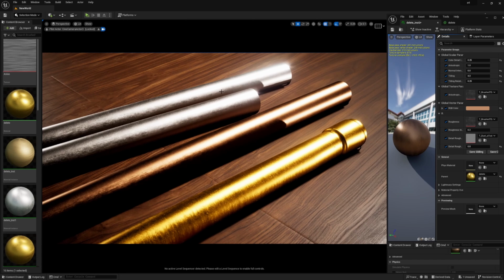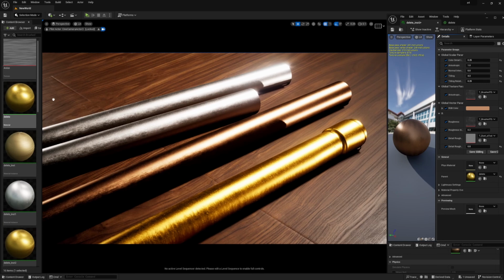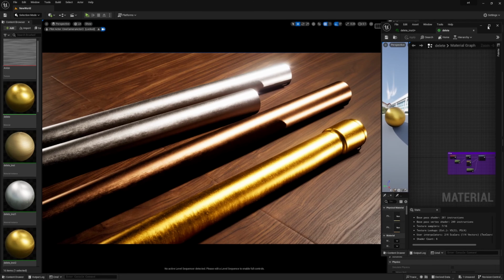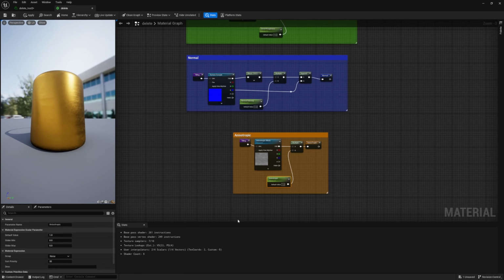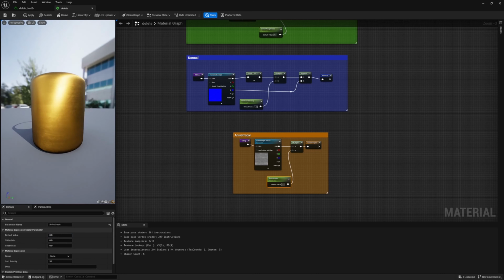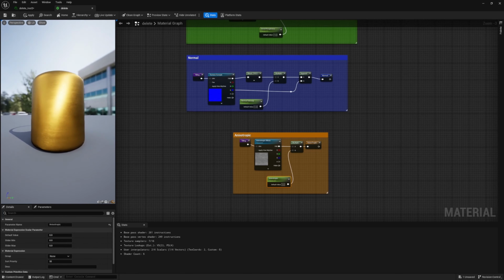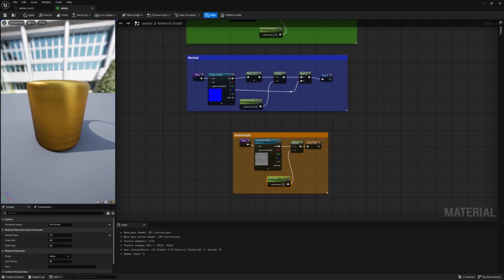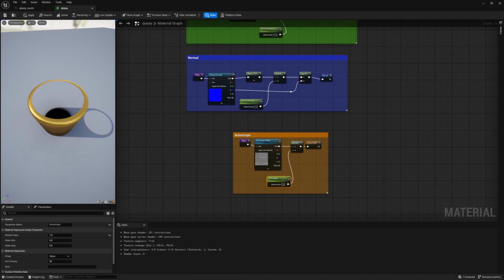Substance Designer How to chapter 8: Metallic Materials